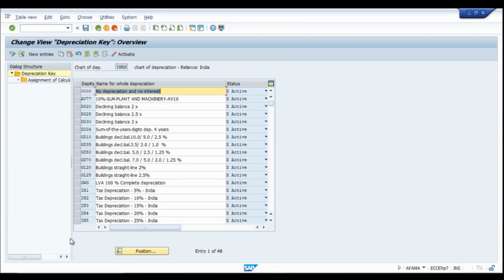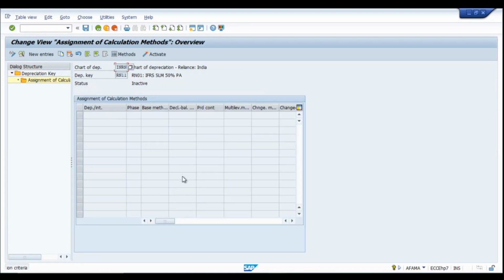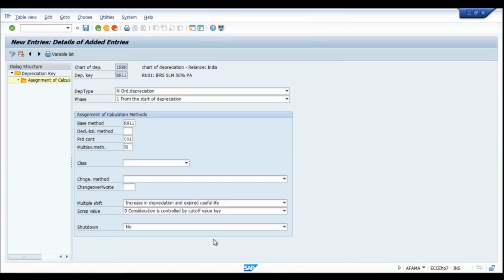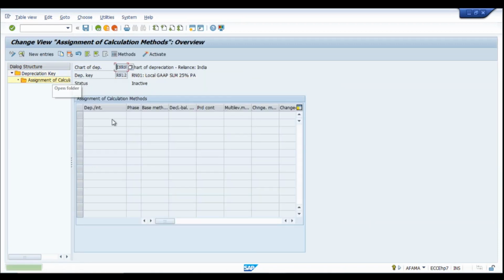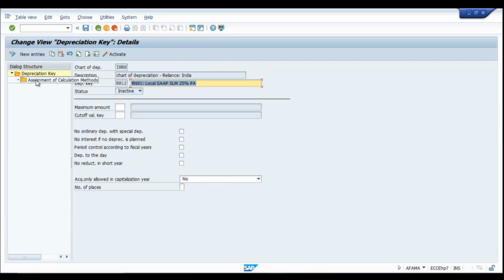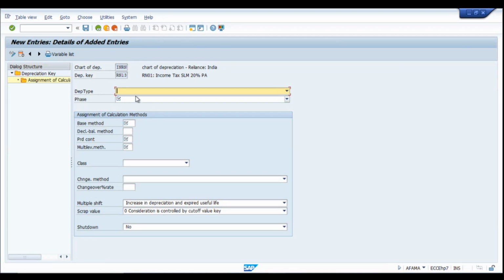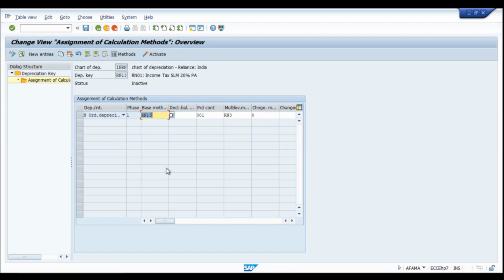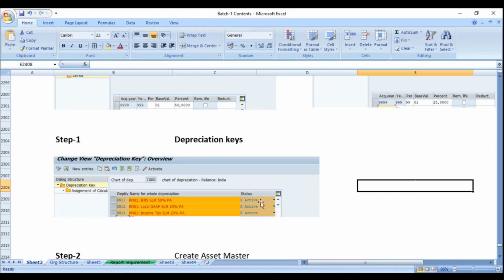Part-5 || Asset Configuration || Depreciation Key || DS SAP FICO CLASSES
SAP Fixed Asset Accounting configuration guide by real time consultant / Trainer.
This video is 5th Part about FAA in SAP Finance.

Join scheduled Zoom meeting for SAP FICO Q&A.
Topic: SAP FICO Live QnA Session
Time: Dec 9, 2023 06:00 PM India

Passcode: SAPFICO